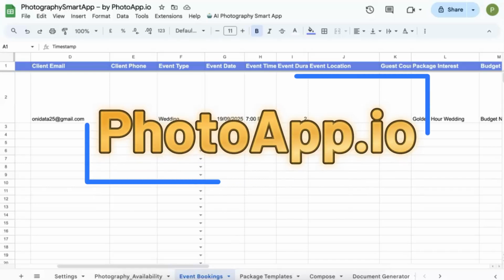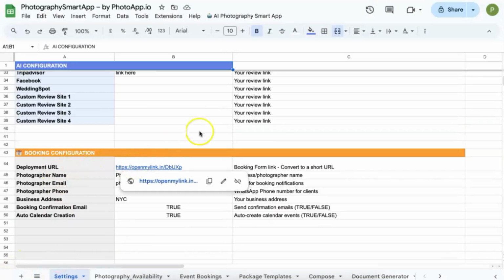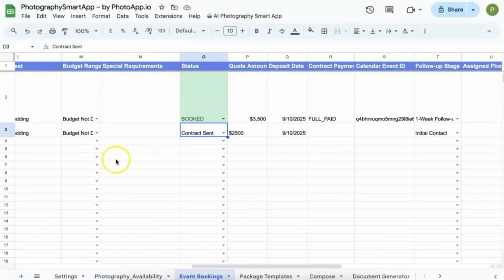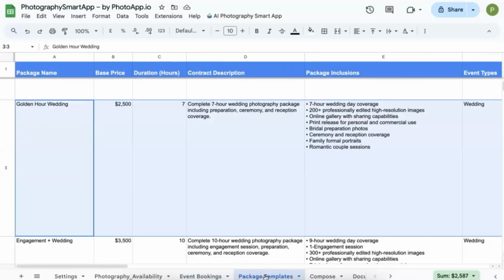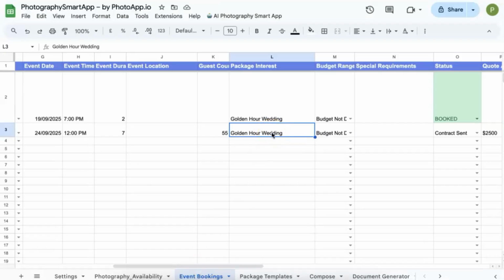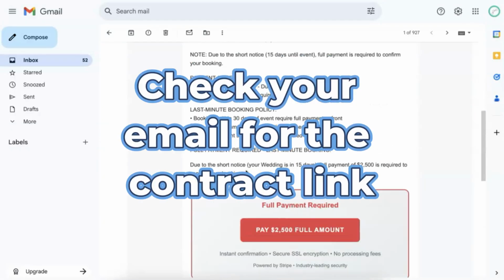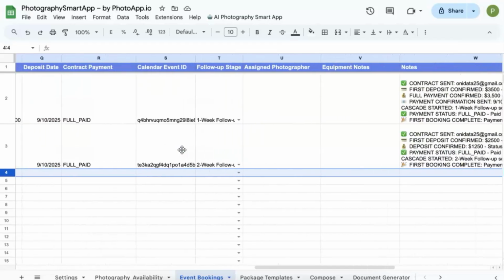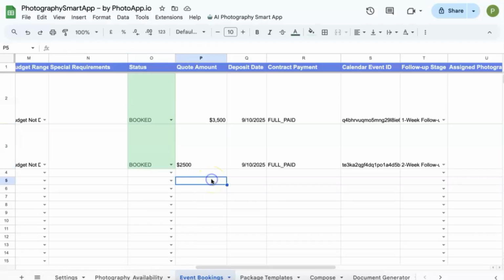📅 Event Bookings Workflow | Contracts, Reminders, Follow-Ups & Reviews in Google Sheets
This is where your photography system comes to life.

In this tutorial, you’ll learn how the **event booking workflow** works inside PhotoApp.io — managing everything from the first booking to the final review.

Here’s what happens when a client books through your form:
📋 Their info flows instantly into your Google Sheet
📑 A contract is generated and sent automatically
⏰ Auto reminders go out before the event (email & WhatsApp)
📩 Follow-up emails are sent after the session
💬 A thank-you post-event message keeps clients happy
⭐ A review request is triggered — helping you grow your reputation

Why this matters:
✅ Keeps every client interaction professional and consistent
✅ Automates your workflow so you never forget a step
✅ Turns happy clients into repeat business and referrals
✅ Saves hours by replacing manual admin with one-click automation

This isn’t just booking — it’s the **entire client journey on autopilot**.